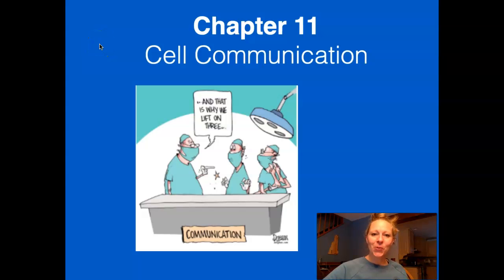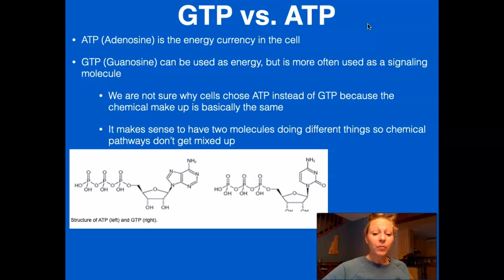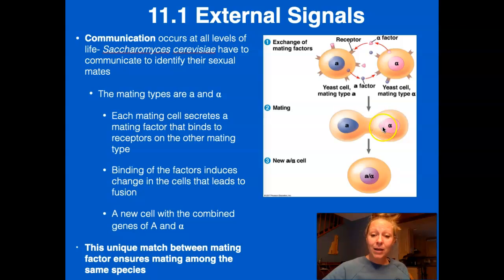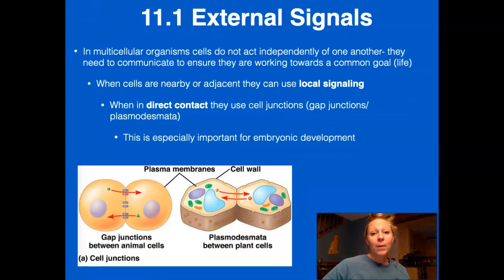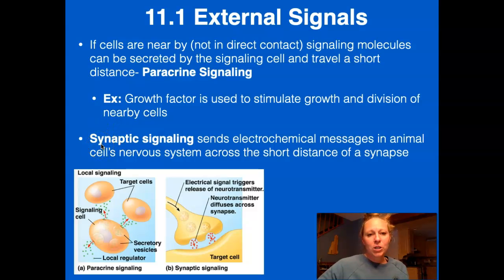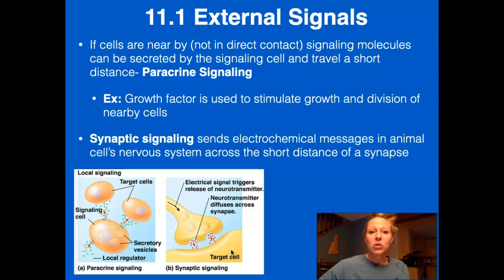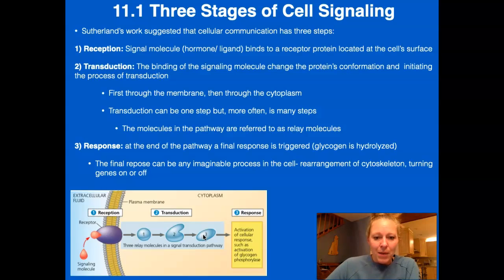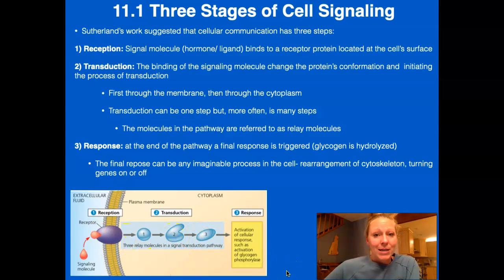AP Bio: 11.1 Cell Communication